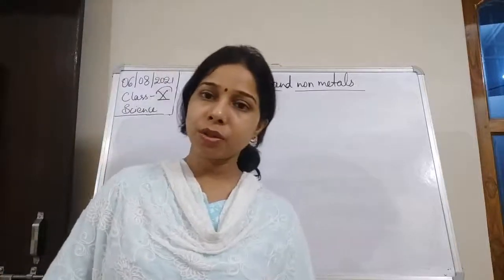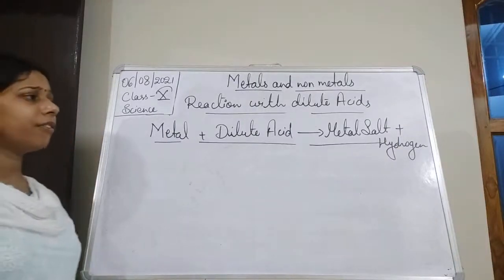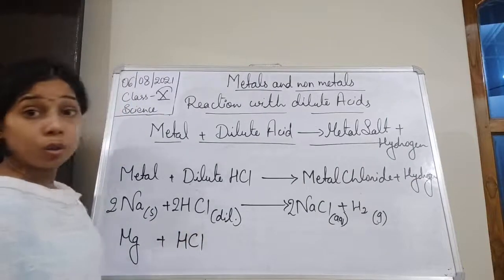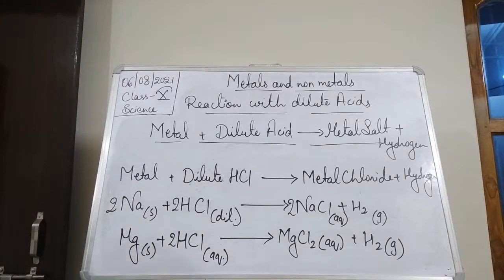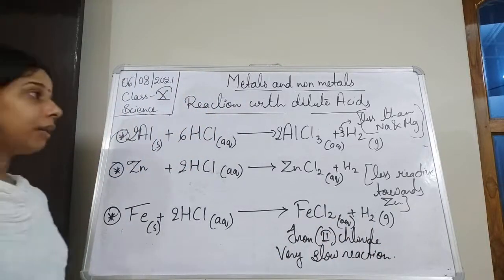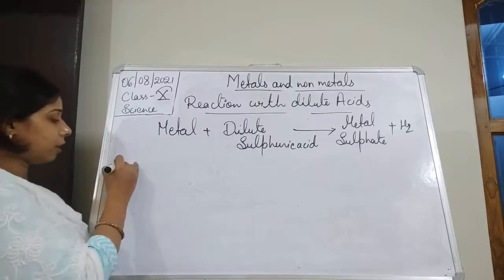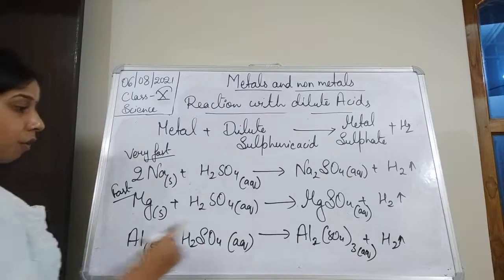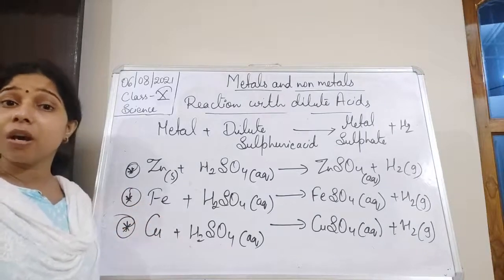Class X Science 06 08 2021 by Ms Mridulata upadhyay Metals and non metals